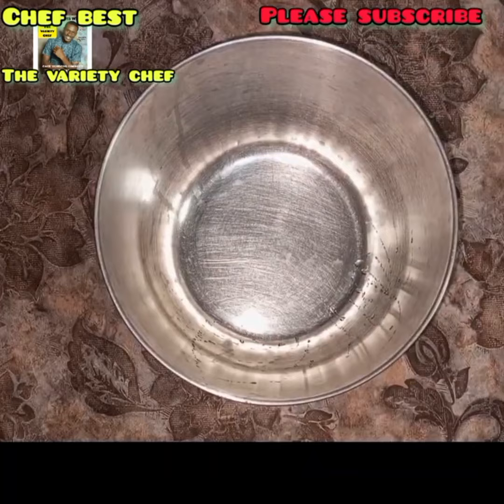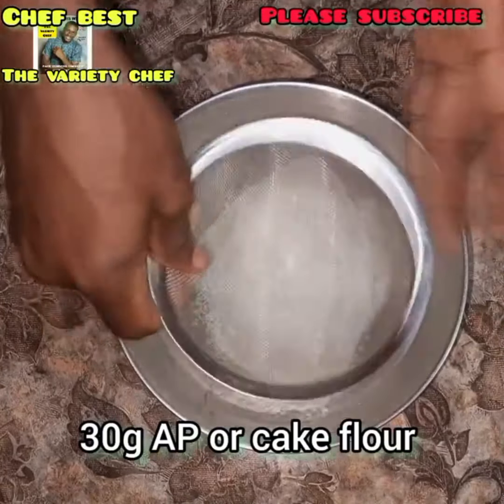FLOURLESS CAKE MADE FROM GARRI